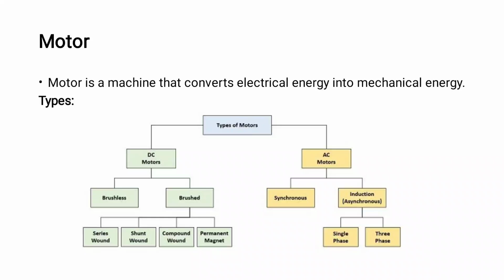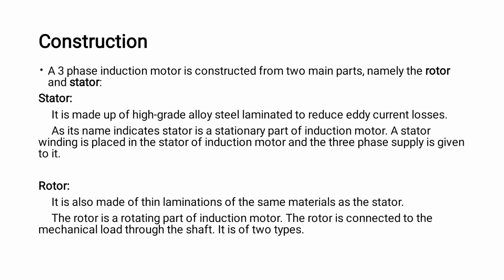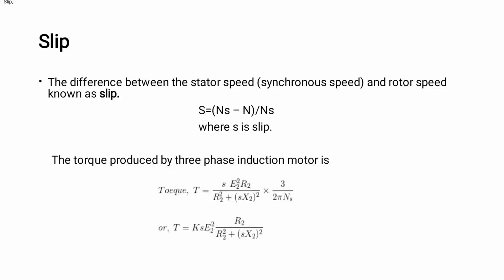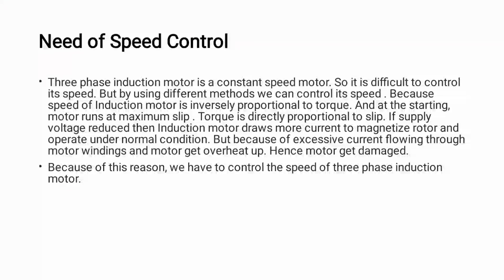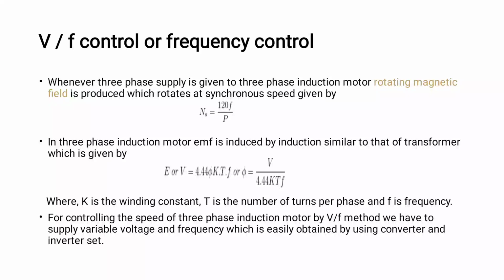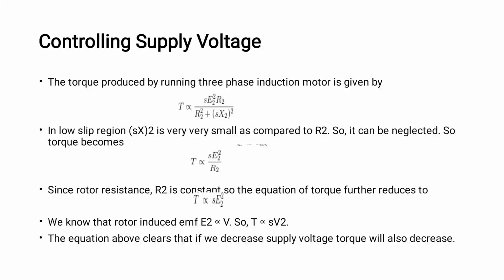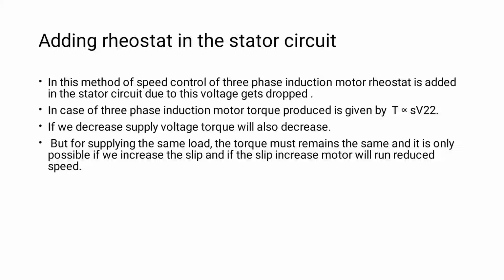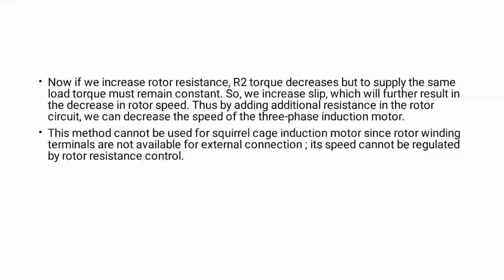Speed Control of Induction Motor